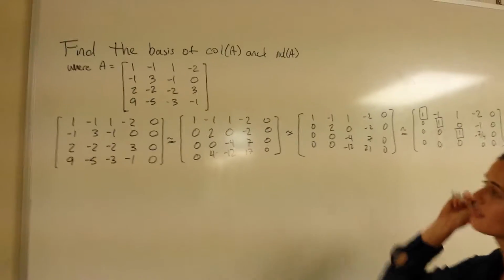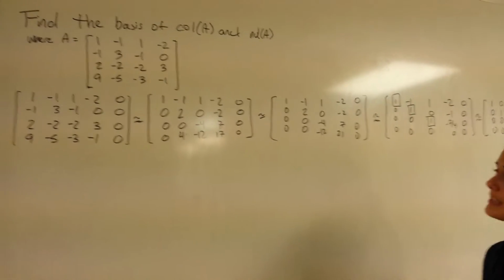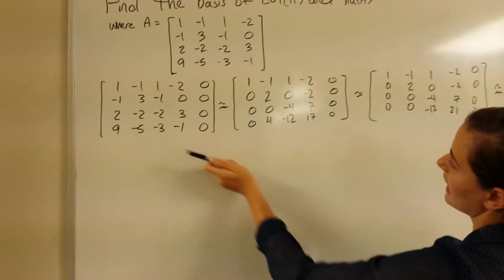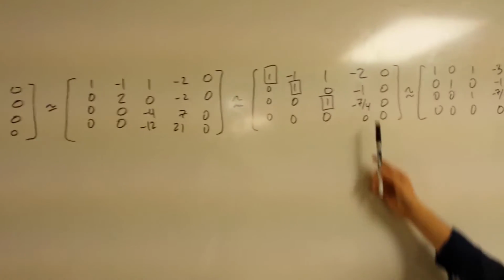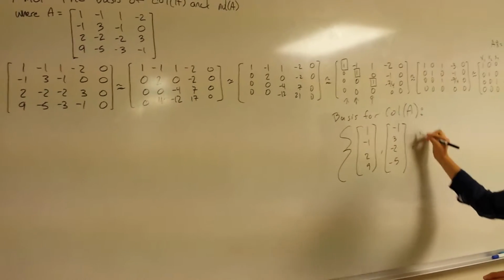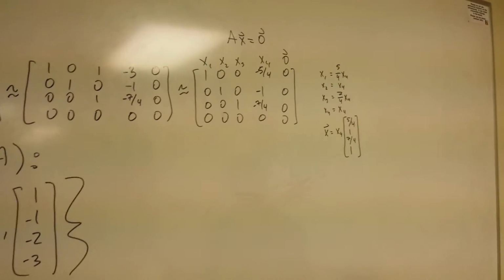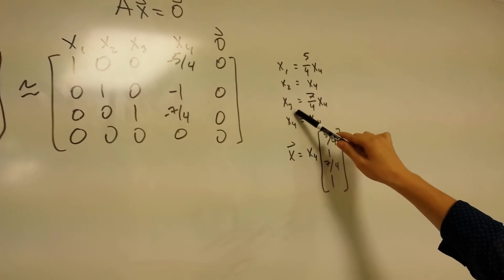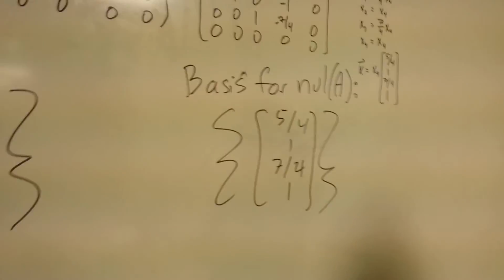Question 11 Challenge 2013 Arthurs